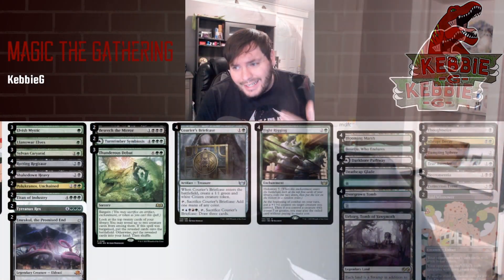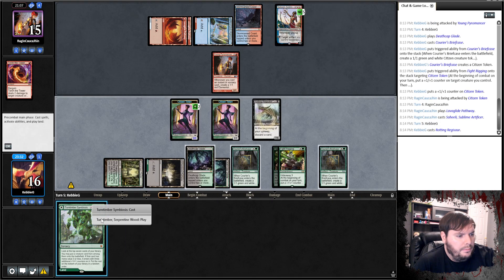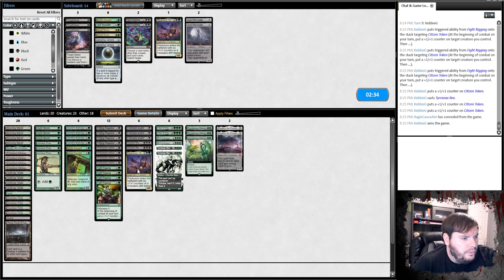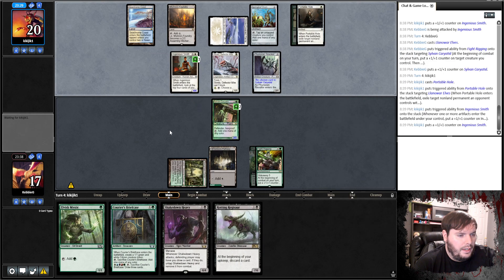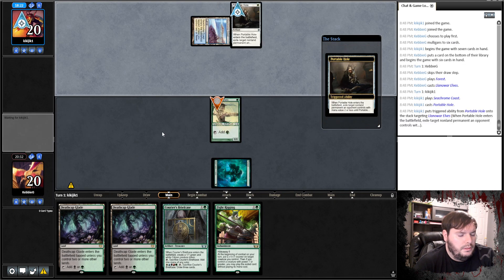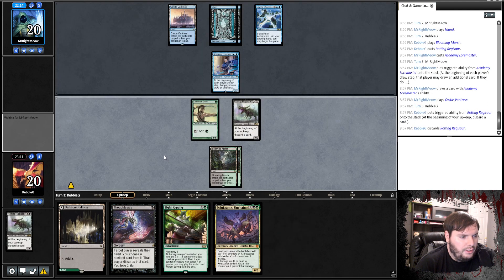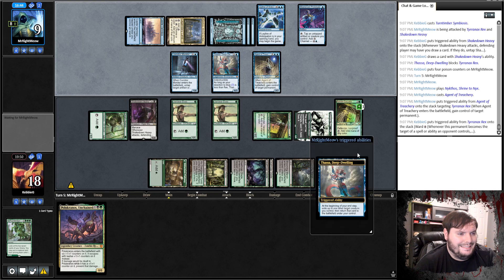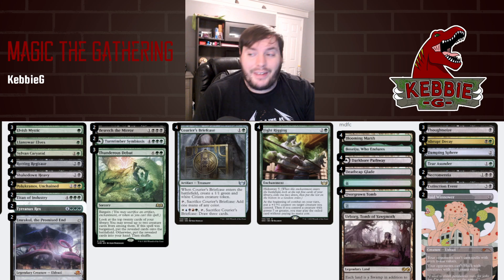Fight Rigging | Magic The Gathering (MTG) | Wilds of Eldraine Pioneer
Thursday Carnage | Pioneer